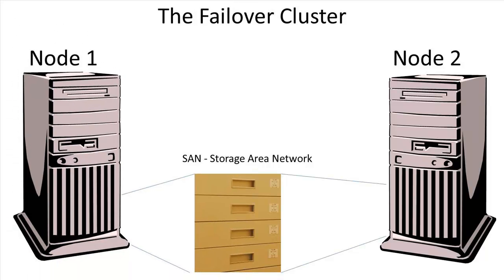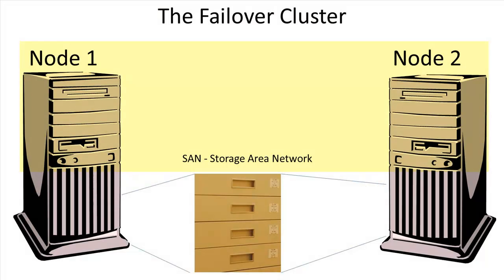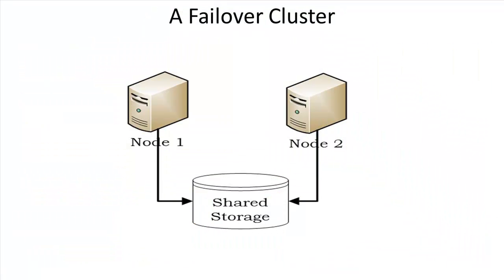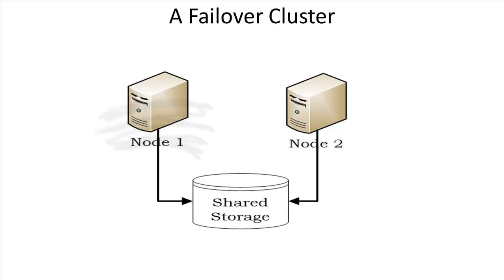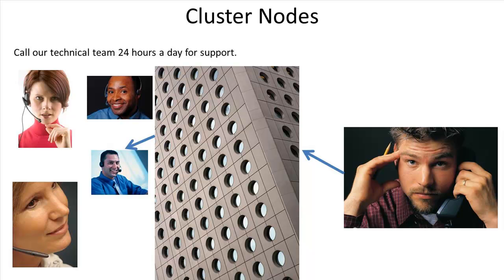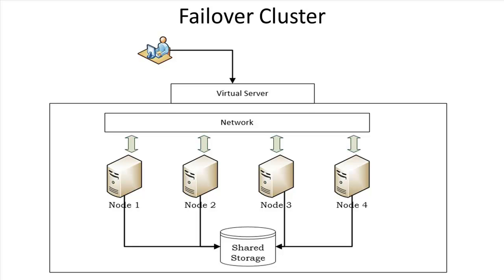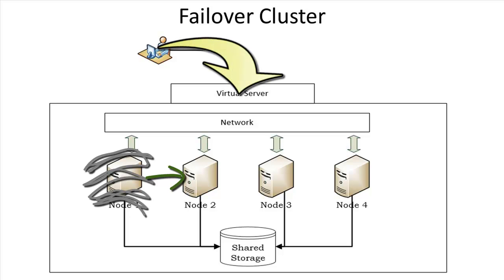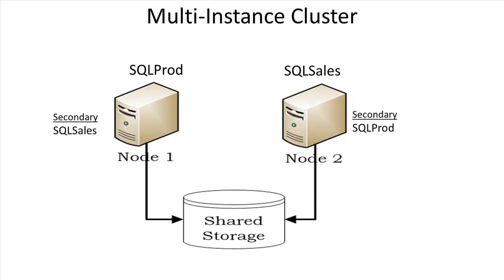SQL 2012 AlwaysON Failover Clustering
For ALL of our AlwaysOn Tutorials sign up for the Joes 2 Pros Academy Try it free!!